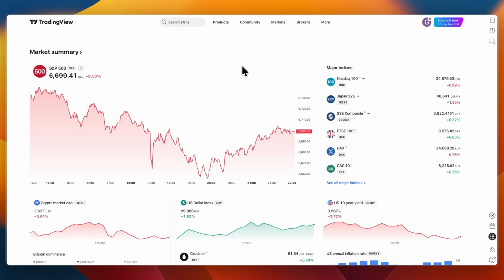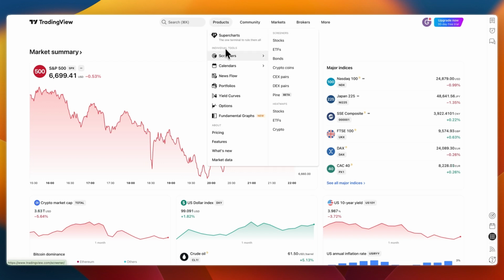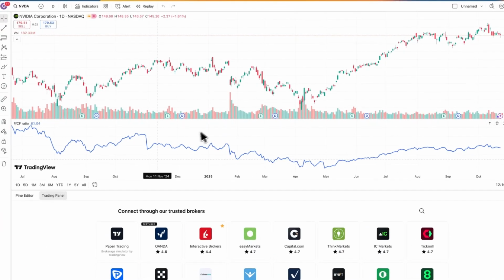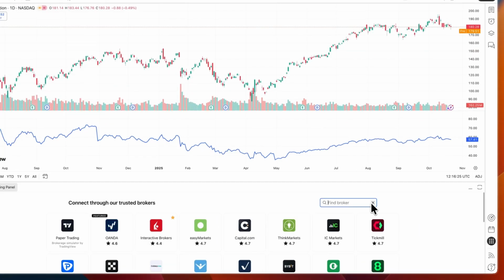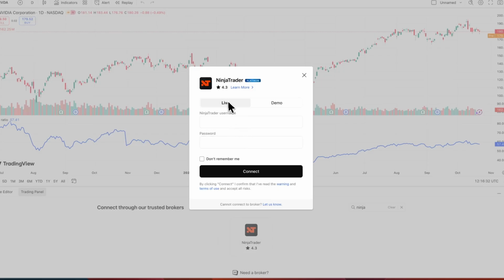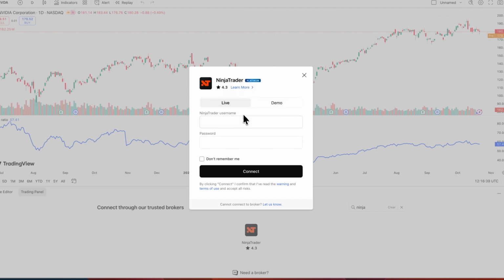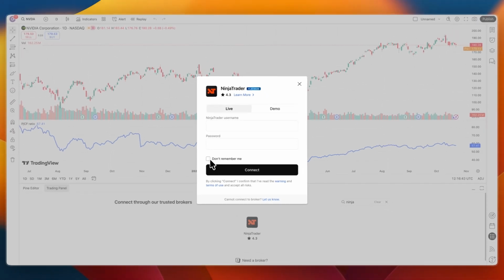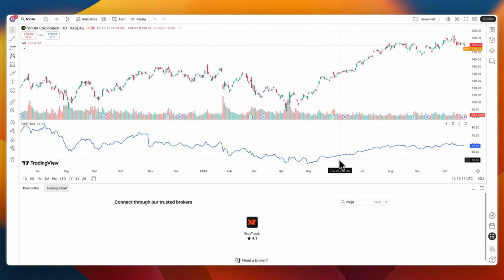How To Connect TradingView To NinjaTrader - Step By Step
In this video, I’ll show you how to connect TradingView to NinjaTrader.

We’ll go step by step through how to link TradingView with NinjaTrader using data connections, third-party bridges, or supported broker integrations. By the end of this video, you’ll know exactly how to connect TradingView to NinjaTrader to combine TradingView charts with NinjaTrader execution.